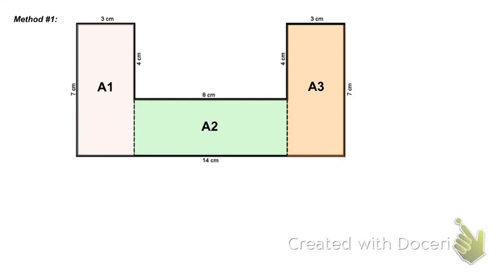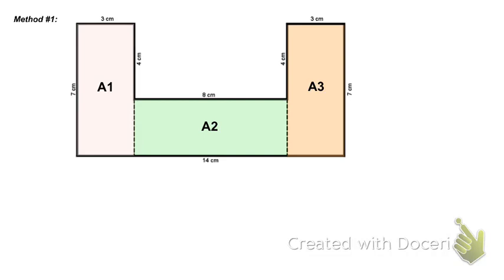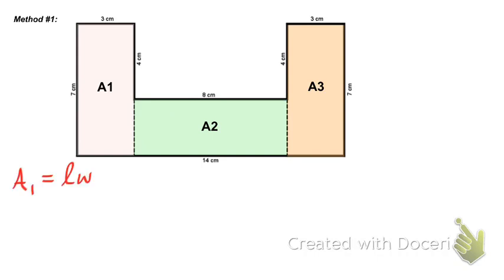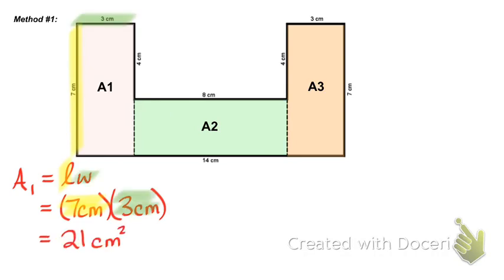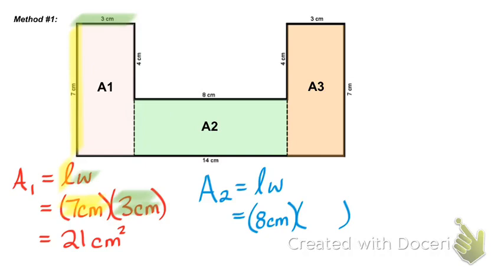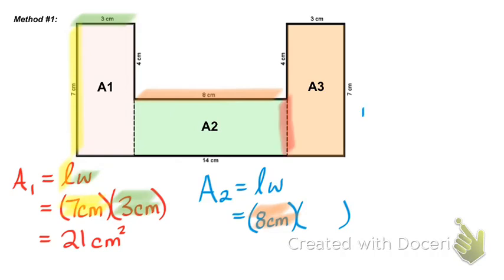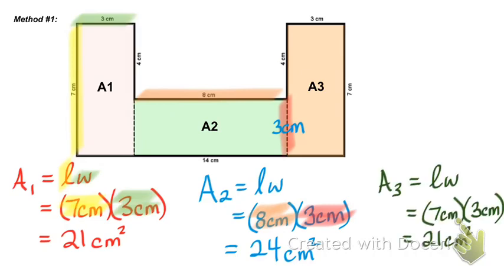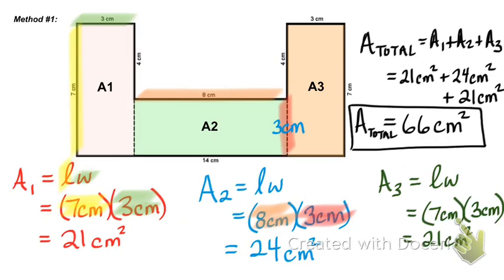1.4 - More Composite Figures - Find Area of 3-Rectangle Composite Figure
This video quickly summarizes how to find the area of a composite figure made up of 3-rectangles.

This fits well with the Grade 9 Applied MFM1P and Academic MPM1D mathematics curriculum in Ontario.